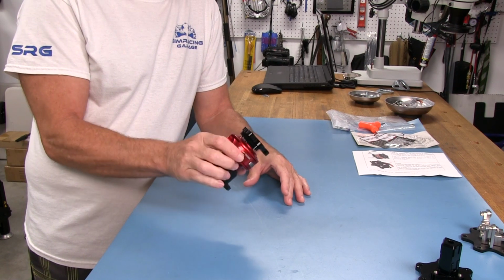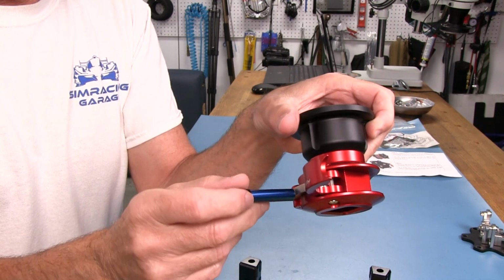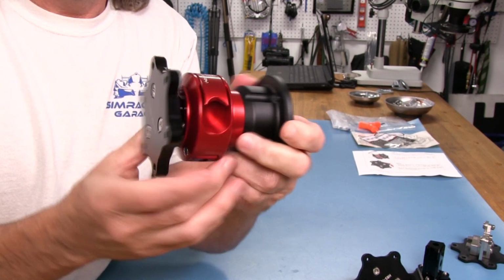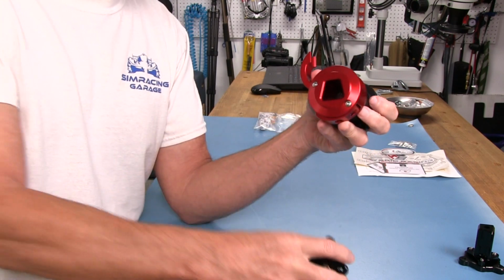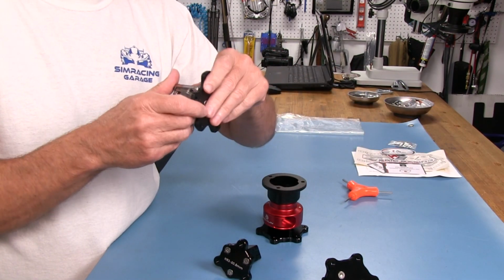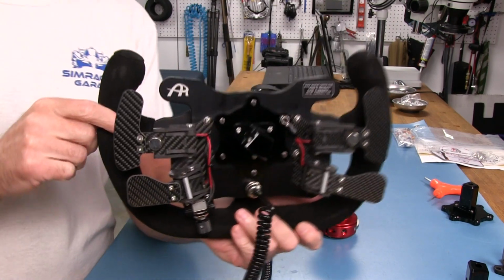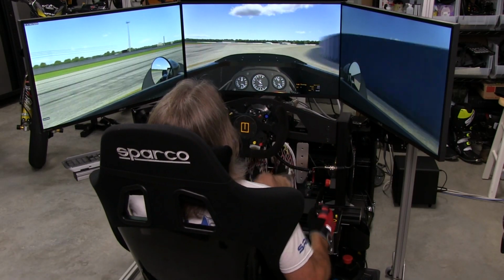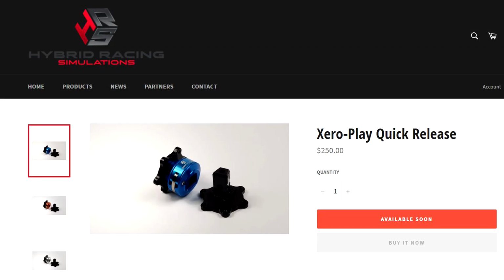Hybrid Racing Simulations Xero-Play QR Review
No flex, light weight, precision production tolerances. This is a very good QR System.
Intro: 0:00
Closer Look: 0:41
Adjustments: 10:17
Mounting Options: 18:49
Mounted: 25:38
Driving: 27:00
Final Thoughts: 29:20

My current Computer and Monitor setup:
MOBO: Asus Z97-a
CPU: i7490k overclocked to 4.6GHz air cooled.
GPU: 1080ti stock clock
RAM: 16gig
Monitors: 3 27" Asus ROG PG279Q IPS panels at 144hz. 4th
Side monitors are at 60°